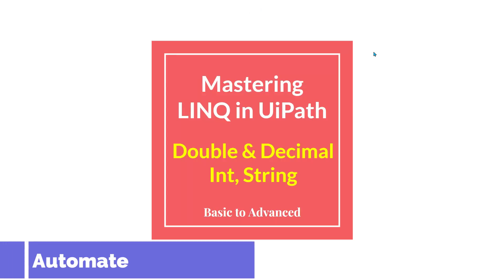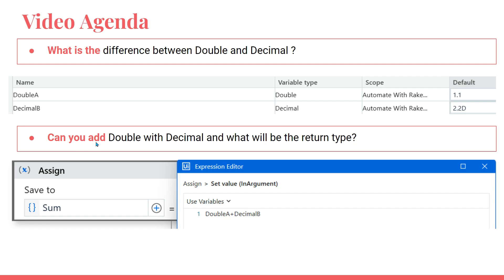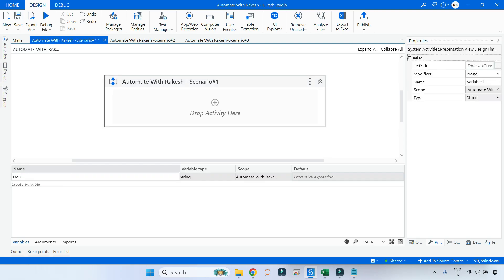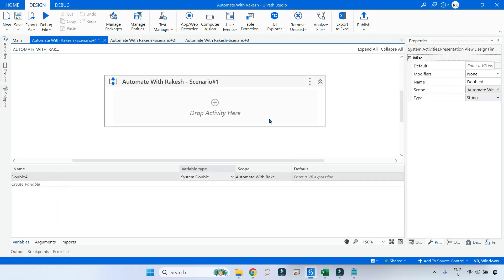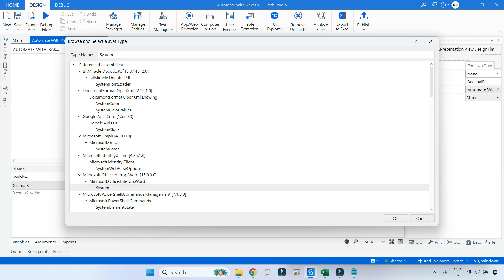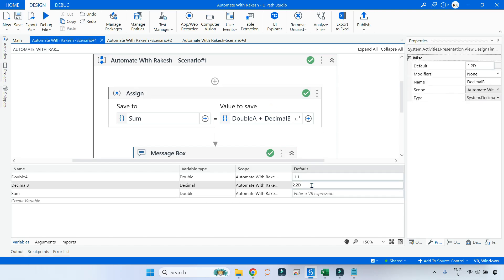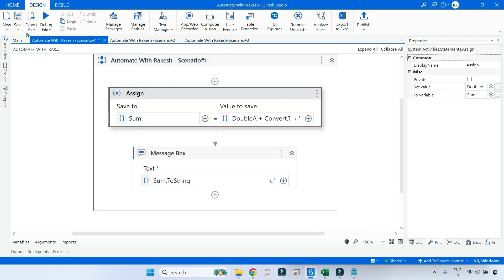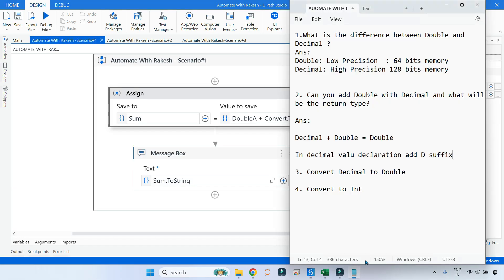UiPath Tutorial: Adding Double, Decimal, and Int Values – Comprehensive Guide to Summation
Dive into the world of UiPath with our comprehensive guide on adding double, decimal, and int values! In this tutorial, we'll walk you through the step-by-step process of summation using UiPath. Master the art of handling different data types and enhance your automation skills with precision.
Notepad Text shown in Video:
1.What is the difference between Double and Decimal ?
Ans:
Double: Low Precision  : 64 bits memory
Decimal: High Precision 128 bits memory
2. Can you add Double with Decimal and what will be the return type?

Ans: Yes, Decimal + Double = Double

In decimal value declaration add D suffix

3. Convert Decimal to Double: not work

4. Convert to Int: Exercise done in the video

Get Answers to:
How to Change a String Variable into an Integer or Double in UiPath?